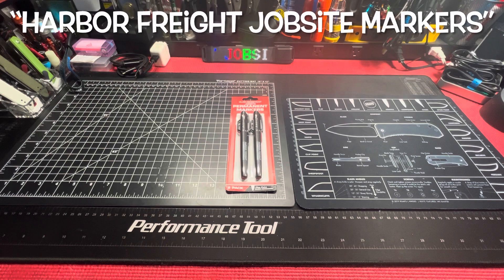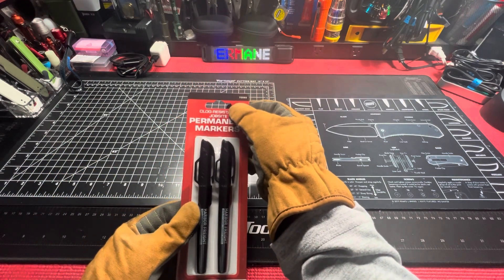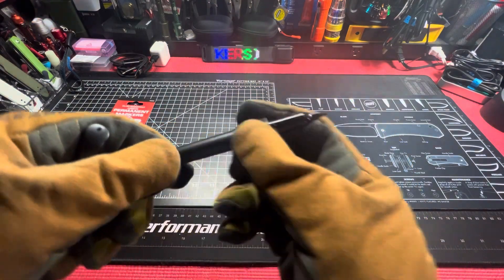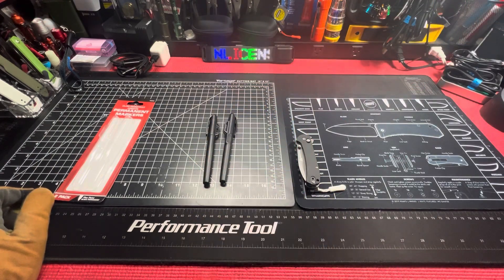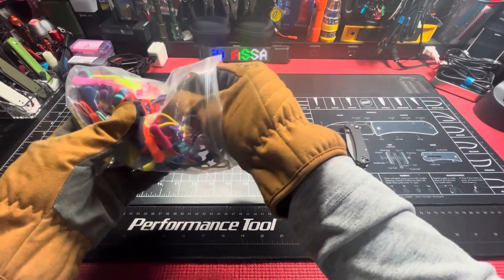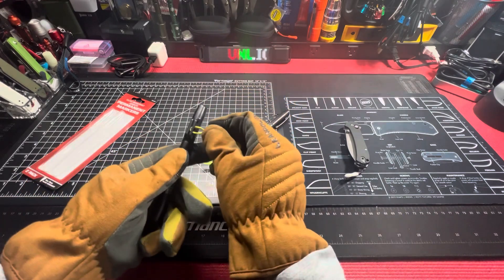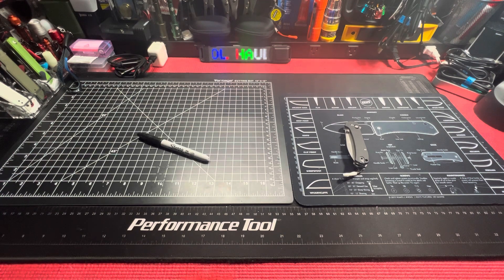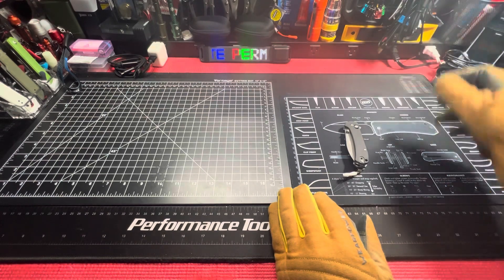😱 Harbor Freight Jobsite Markers (EDC Upgrade)